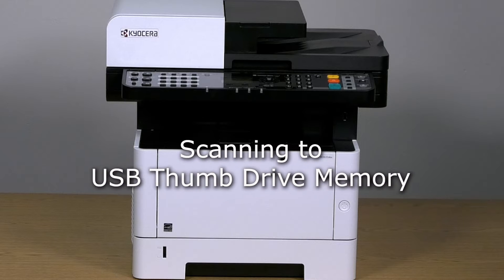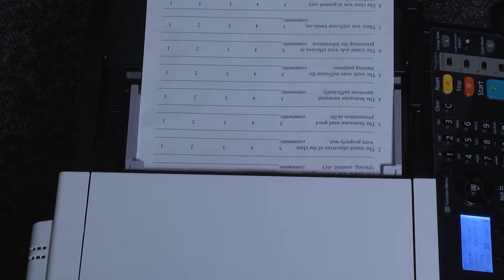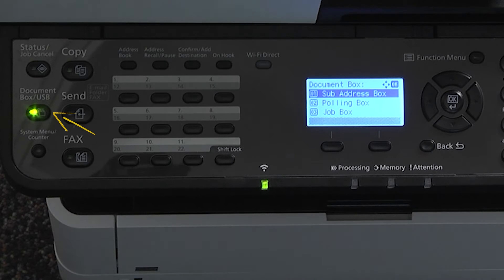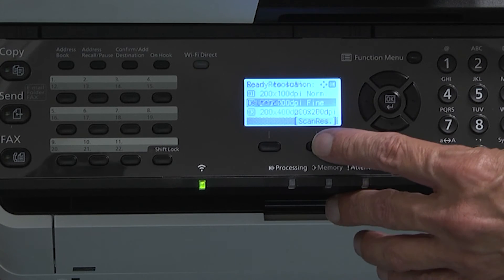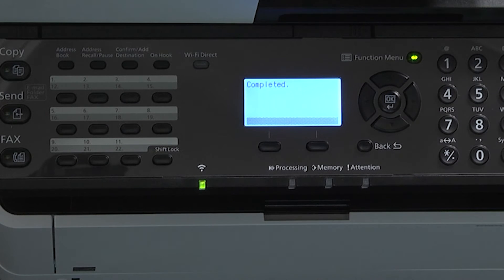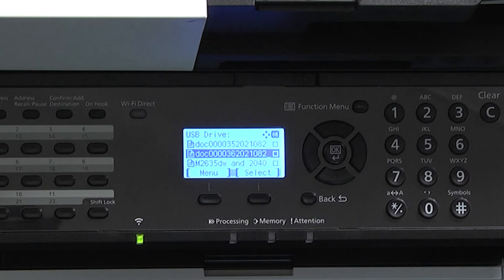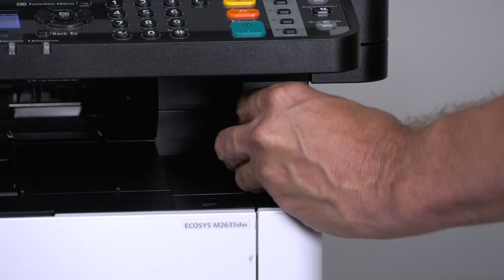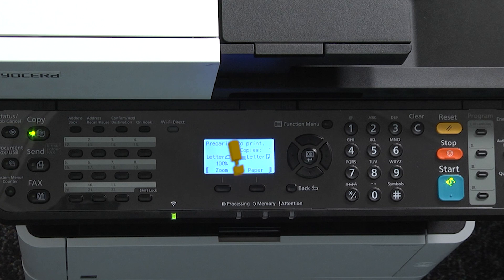Scanning to a USB Thumb Drive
In this video you will learn how to scan from your M2635dw printer to a USB removable thumb drive.